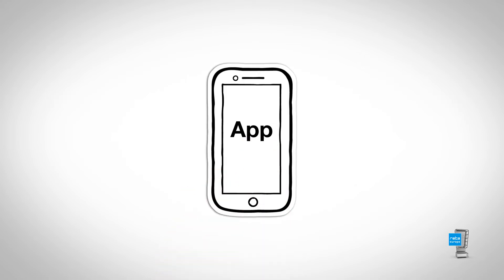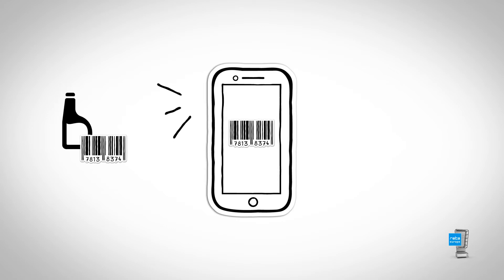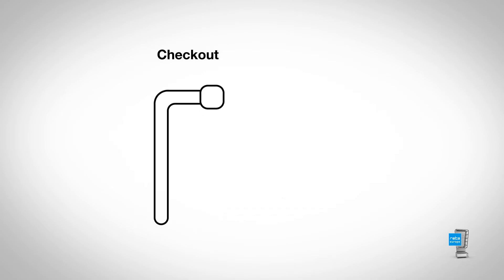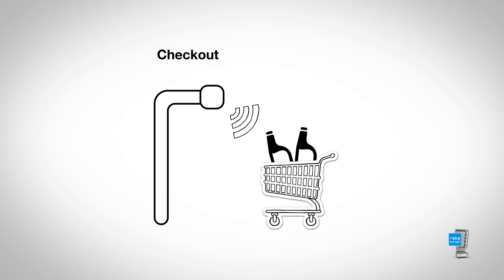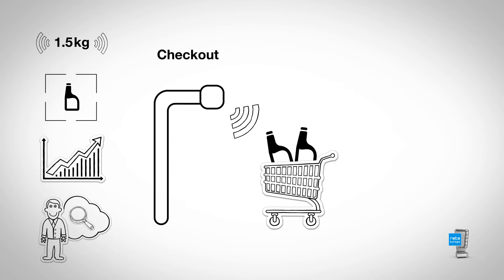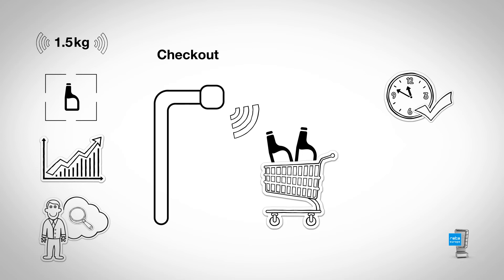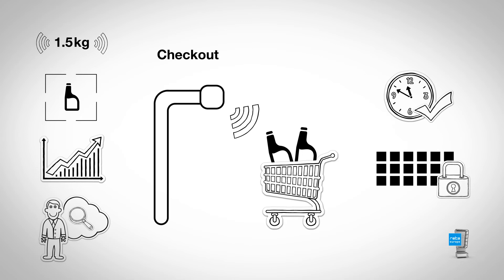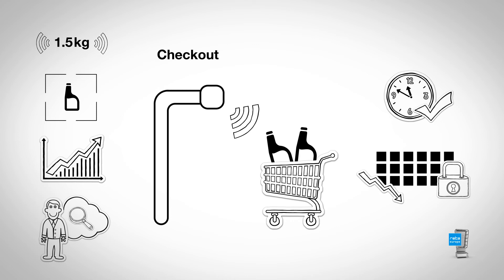reta awards 2020: Metro wins in the category Best Instore Solution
On 17 February 2020 the reta awards were presented for the 13th time. The reta awards honour outstanding solutions in retail. Three equally-ranked award winners are chosen in four categories. Metro won the reta award 2020 in the category Best Instore Solution.